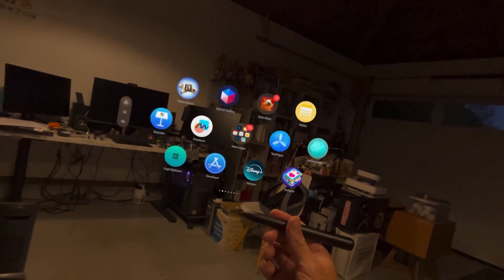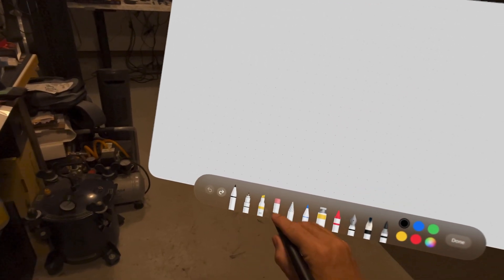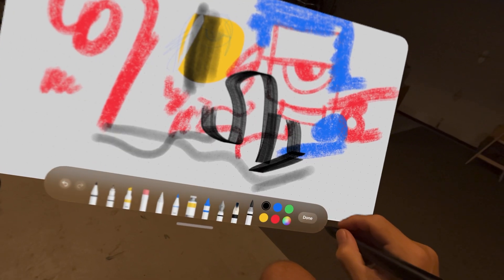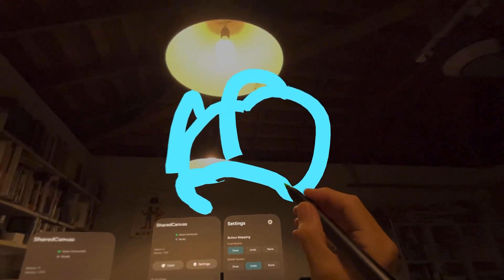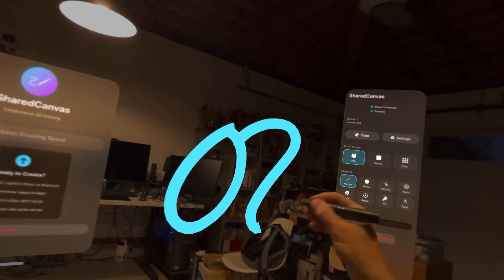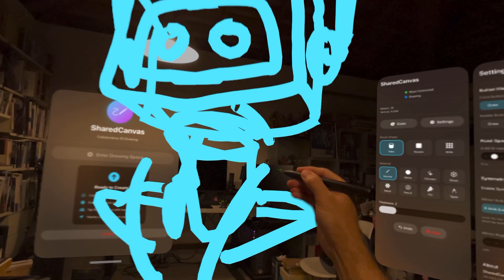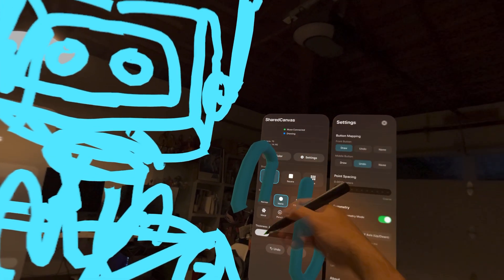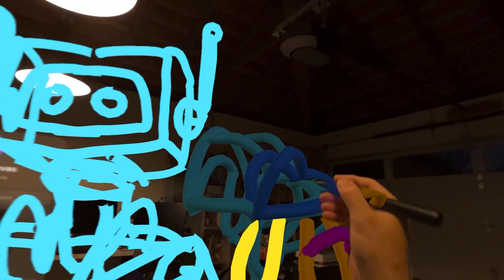Logitech Muse Test 3 with Systemwide Support in visionOS 26.2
Here's my third test with the Logitech Muse input device for Apple Vision Pro - this time with full systemwide support on device! Enabled by Developer Beta 26.2. FINALLY!

Tried out Apple's Freeform app and the Shared Canvas drawing app, still in beta.